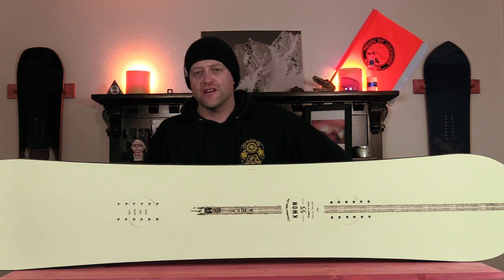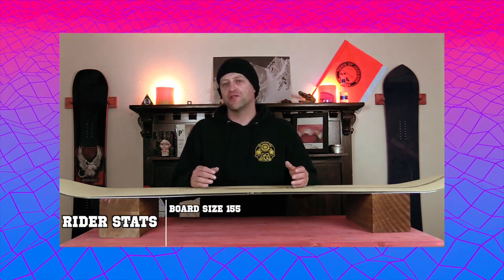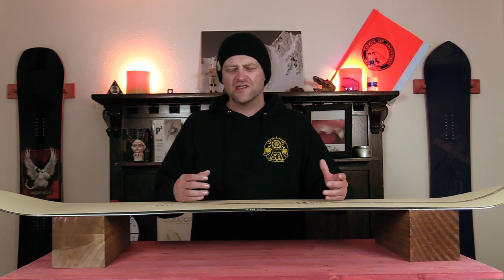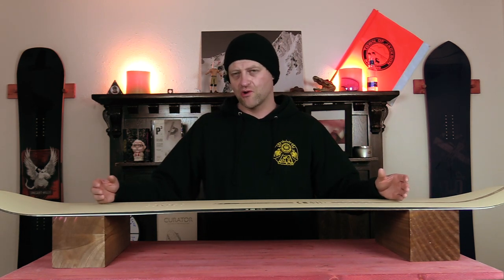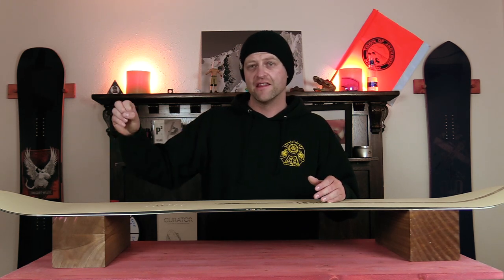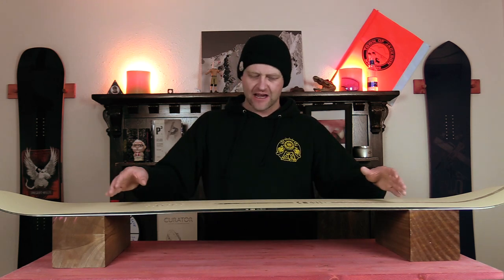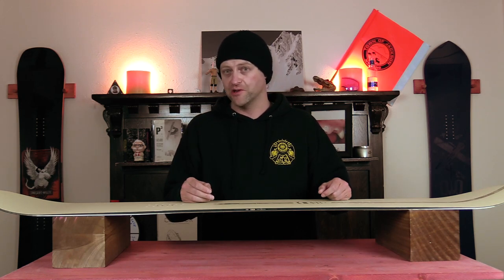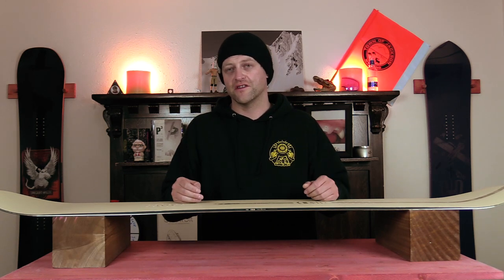The 2021 Dinosaurs Will Die Kwon Snowboard Review